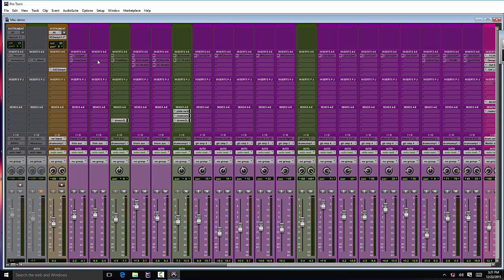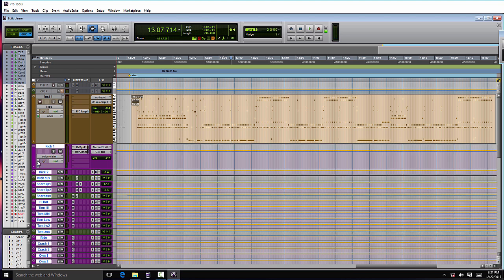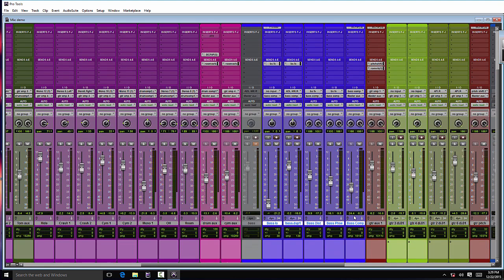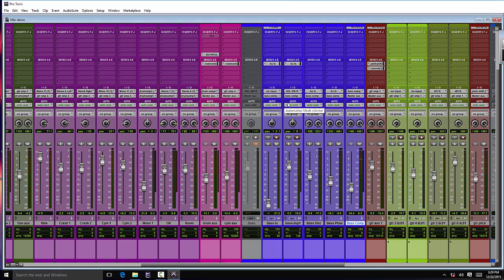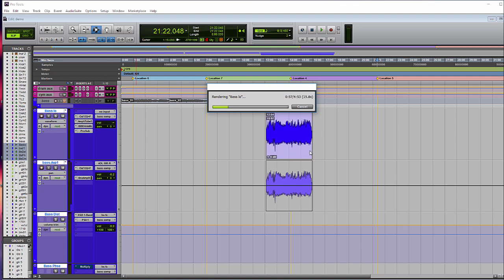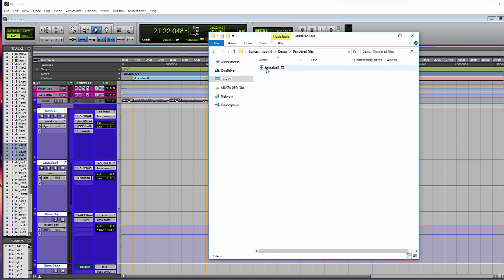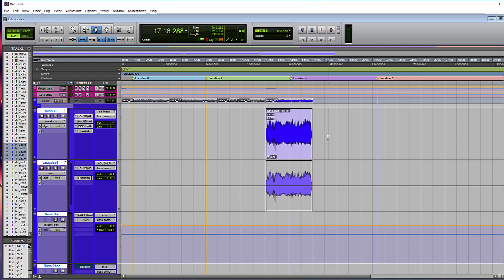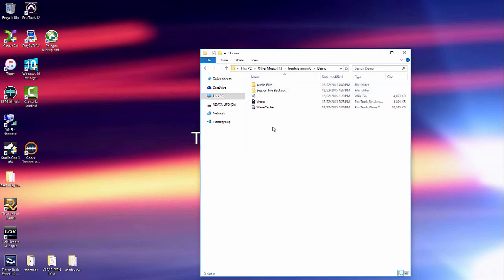Pro Tools Freeze PT 2 Pro Tools PC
Pt.2 An introduction to Pro Tools new freeze feature with workflow and method ideas.